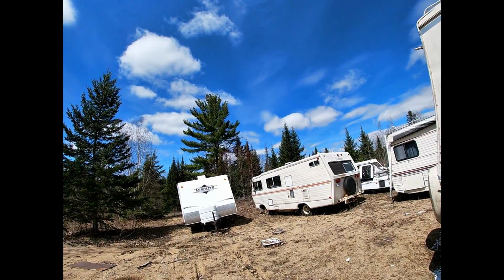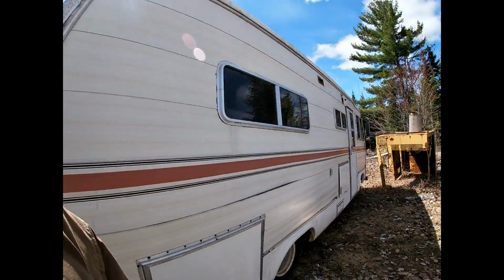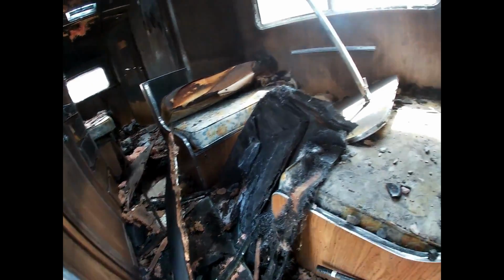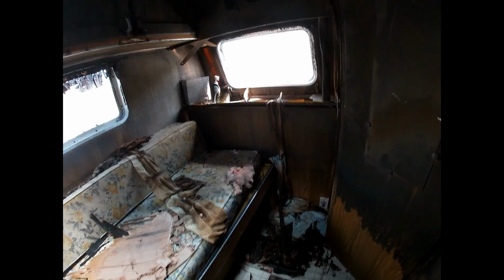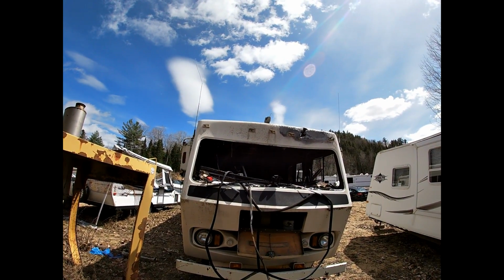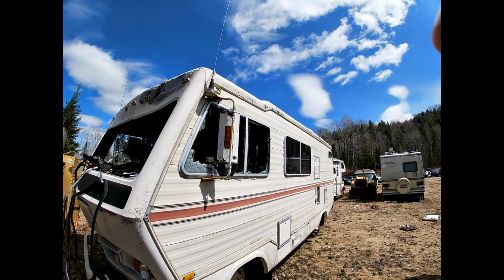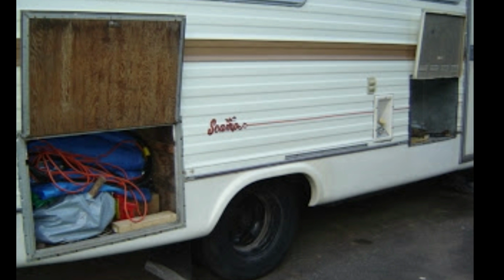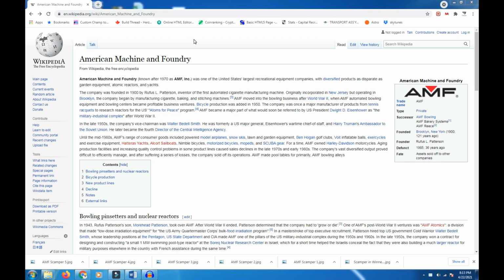1972 GMC AMF 22" Scamper Motorhome, Toasted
Came across this beautiful old girl in my travels this afternoon.  Did a little research on AMF when I got home.  Aparently the company that made this motorhome also made bowling balls, nuclear reactors, parts for ICBM's, basketballs, and tennis rackets !  Also turns out that this motorhome has some connection to our favorite Canadian boat building company, Grew.  Crazy history out there.  Anyways, this one has left us unfortuantely, but if I get rich one day I will save all of these old motorhomes and restore them all !  All of them !!!  This one has a definate cool factor ;)  Enjoy the video ;)

Liking and sharing my videos really helps with the process of making more.

There are weekly updates as to what I am up too and exclusive content on my site, including downloads of music I am working on.